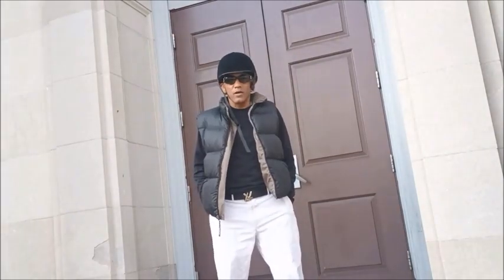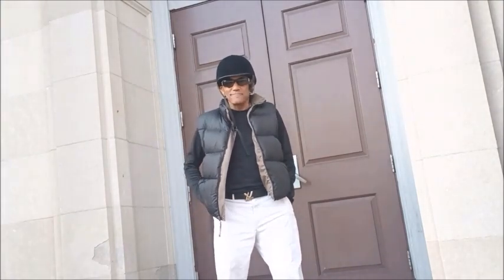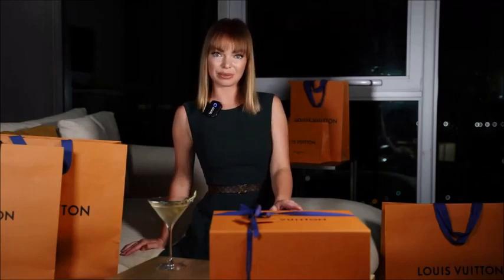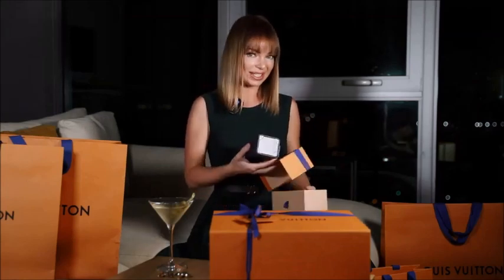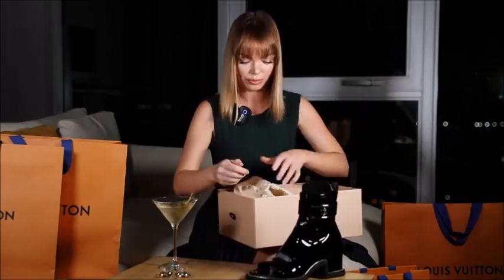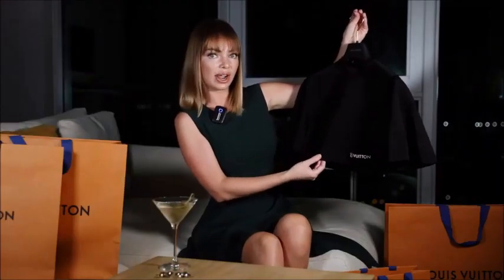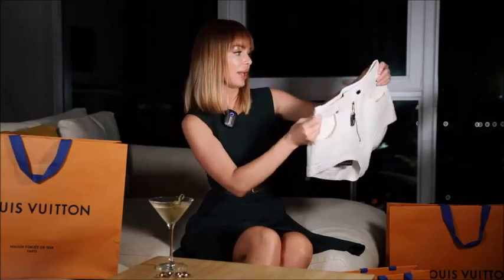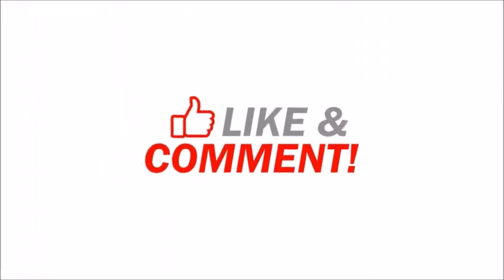LOUIS VUITTON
Lifestyle Fashion1 presents the beautiful Ana Casey unboxing of an amazing collection of Louis Vuitton merchandise. We love Anna Casey her style is impeccable. We appreciate you watching this video. Happy New Year!